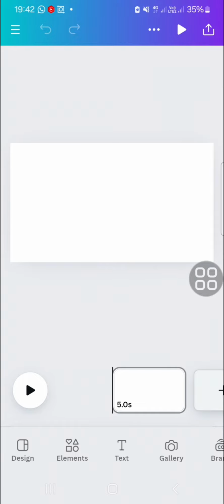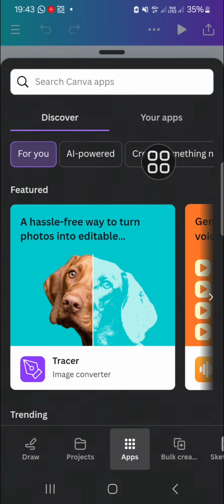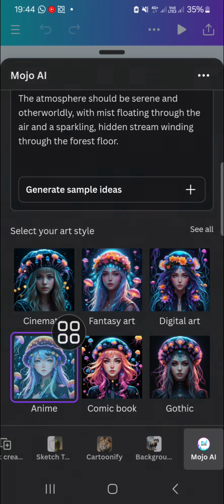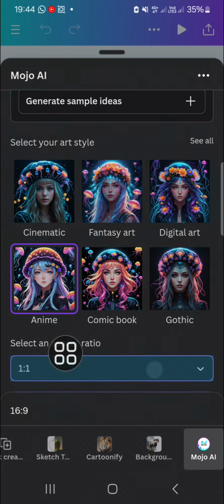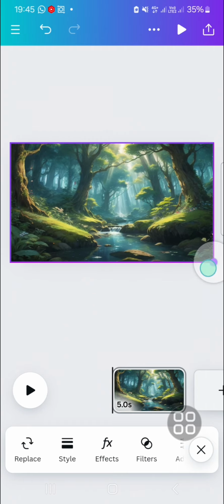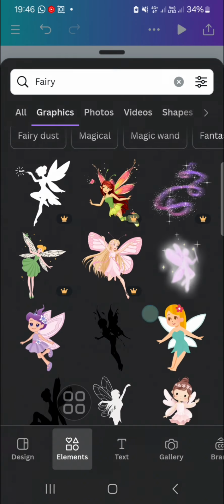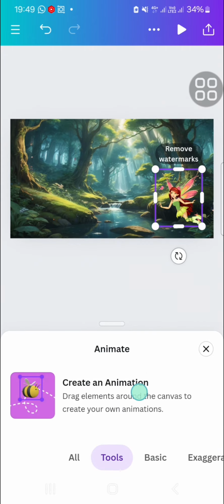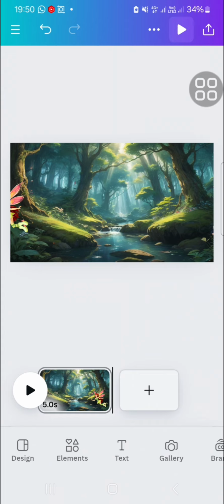❤ PRO: Create an ANIMATION 🔥 in 3 Steps using 3 Canva AI Tools - 3 min | Troubleshooting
Ready to animate your designs with ease? In this quick 3-minute tutorial, we'll walk you through creating a stunning animation using three powerful Canva AI tools. Perfect for beginners and those looking to enhance their design skills!